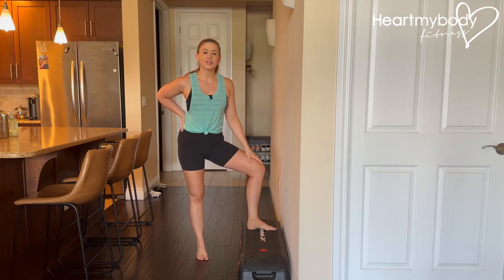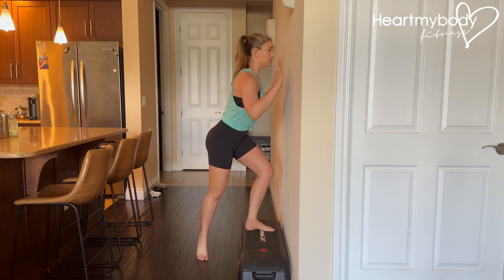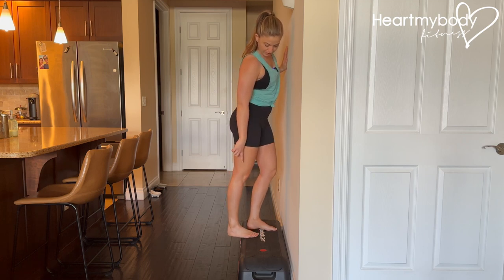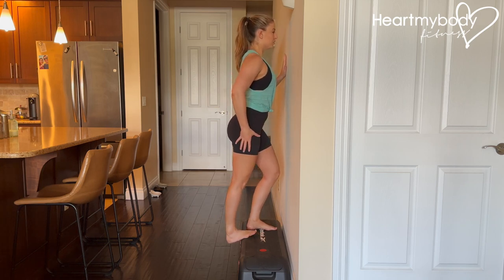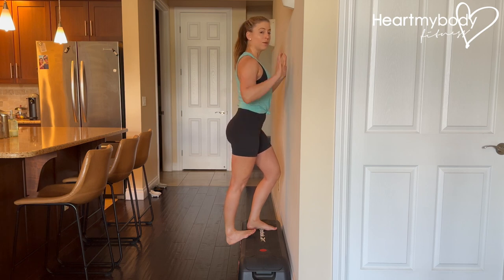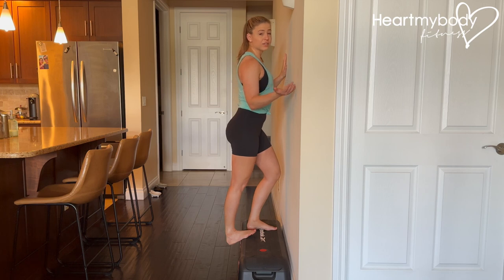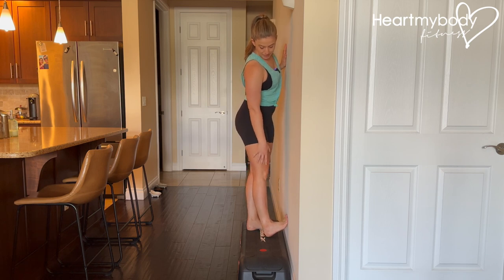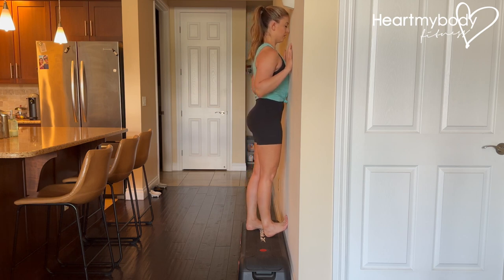How to do a Calf Stretch off Step